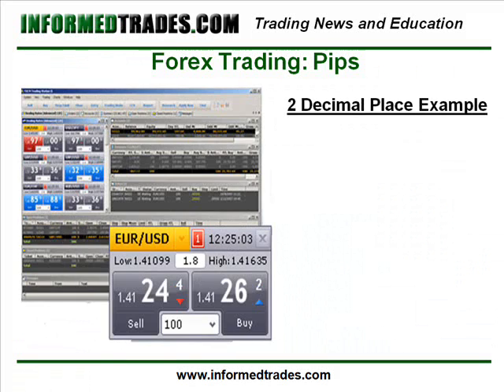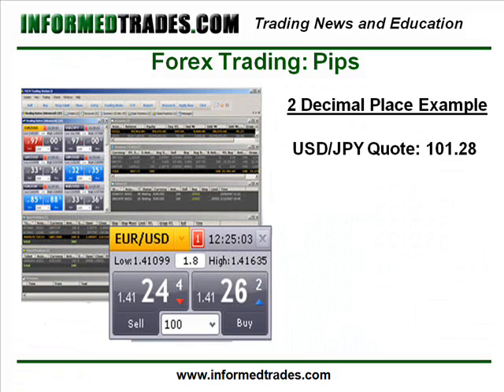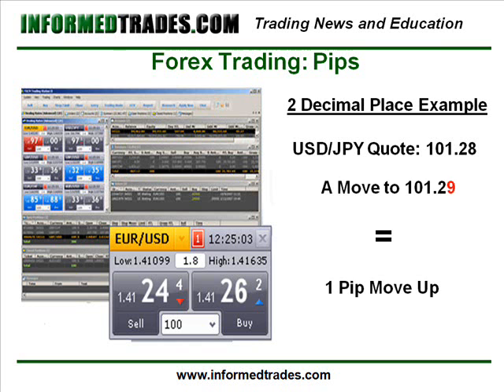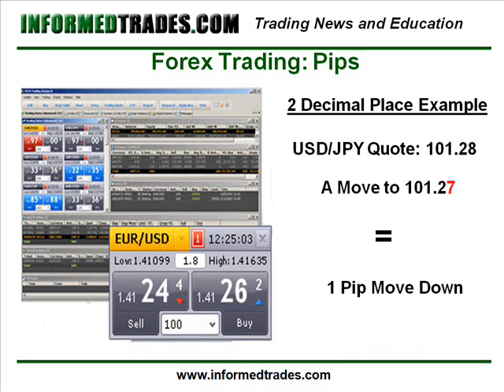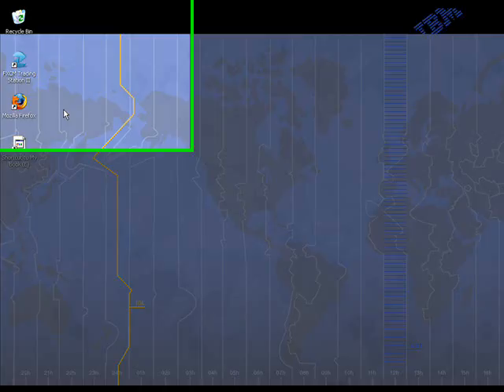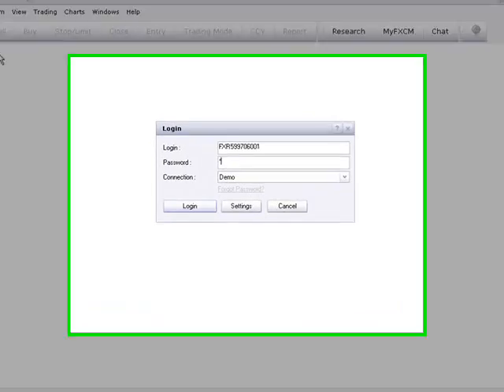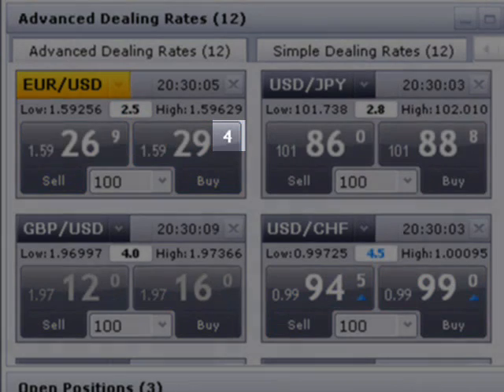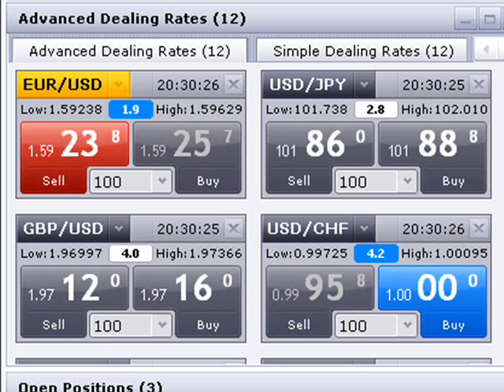92. Forex Trading - Pips and Fractional Pip Pricing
A lesson on what a pip is in the forex market as well as what fractional pip pricing is for active traders and investors in the foreign exchange market.

The platform featured in the video is the FX Trading Station. Click here to try a register for a free practice account on the FX Trading Station